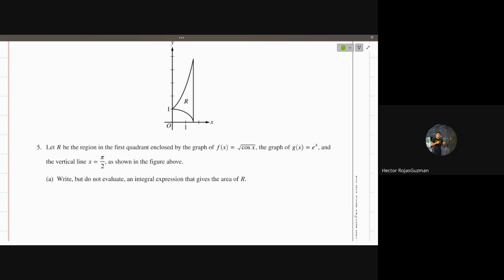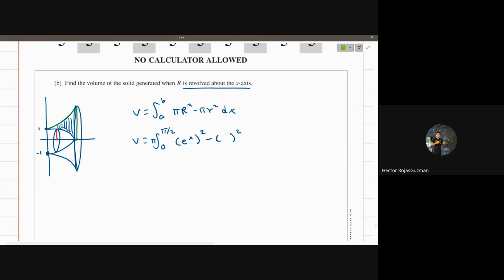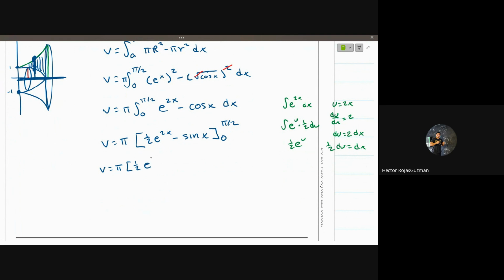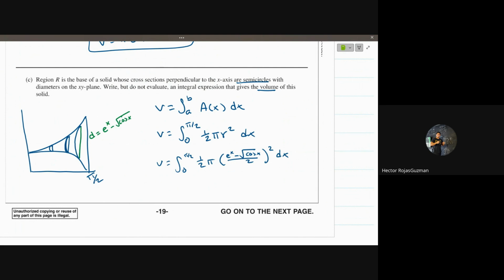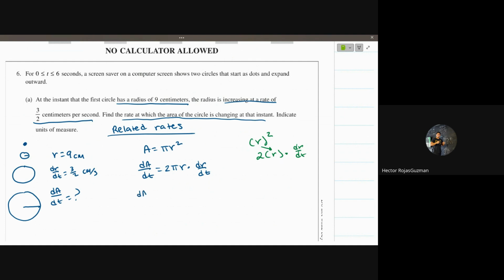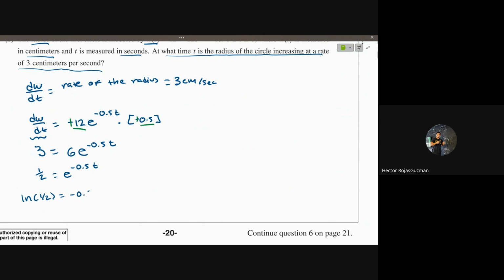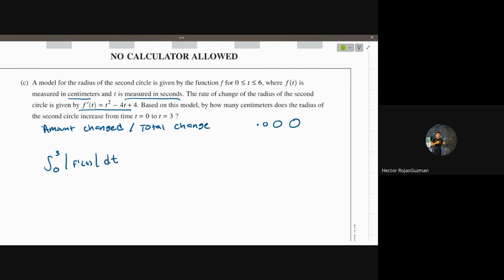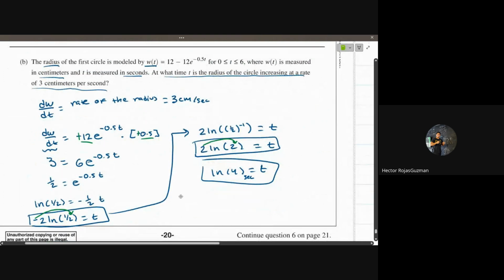2017 Calculus AB FRQ #5-6